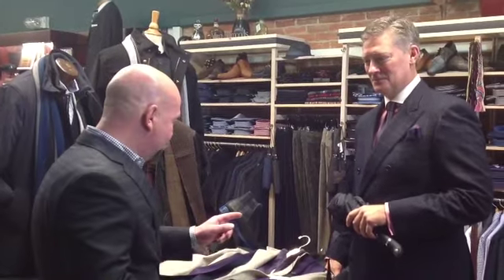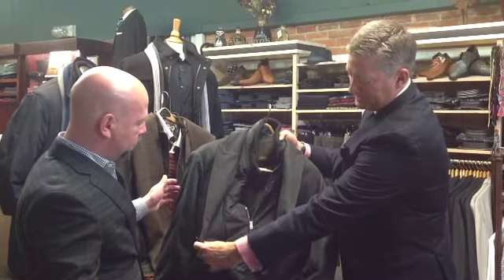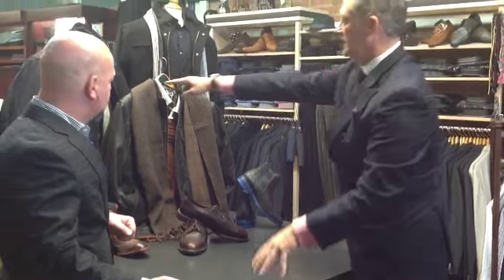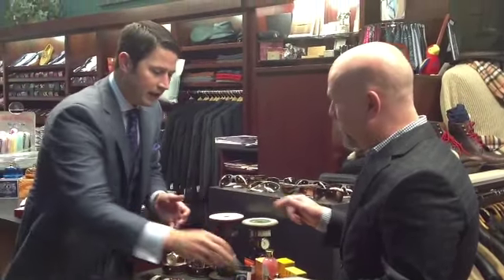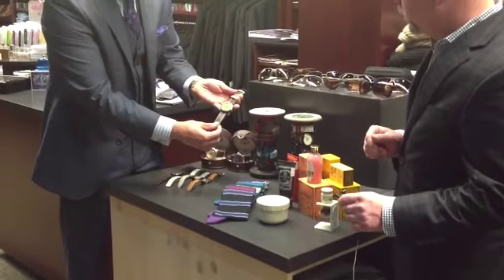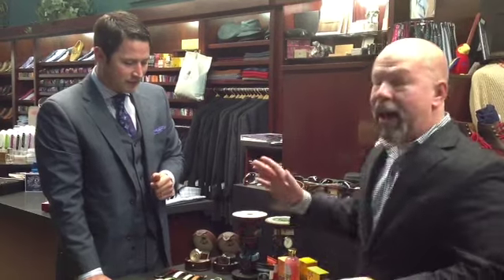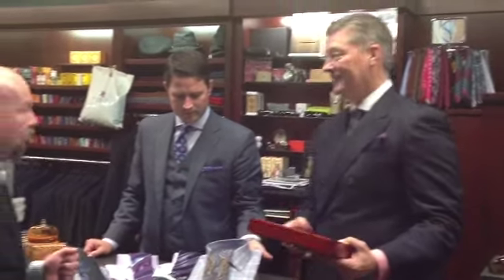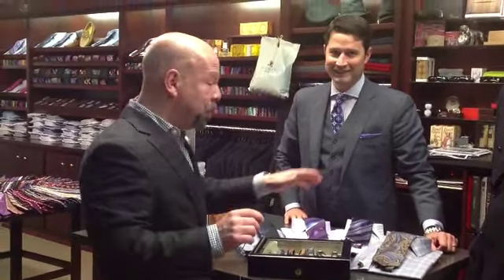Brass Horn Gift of the Day with WSOY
Brass Horn Gift of the day